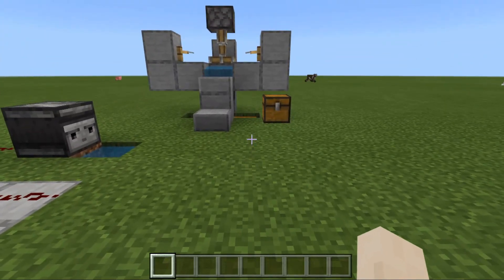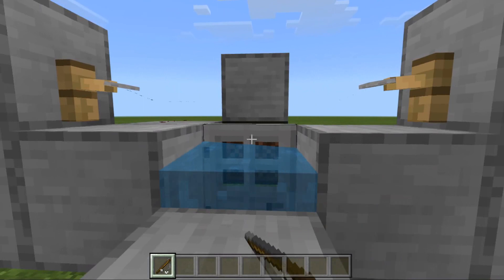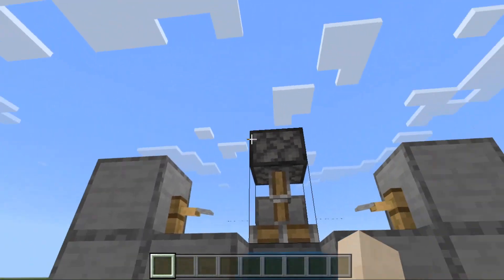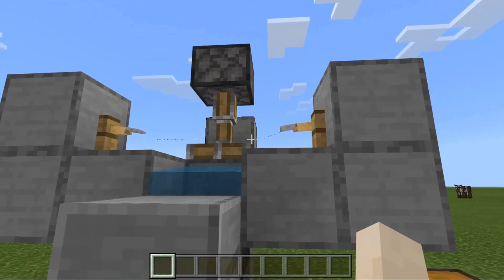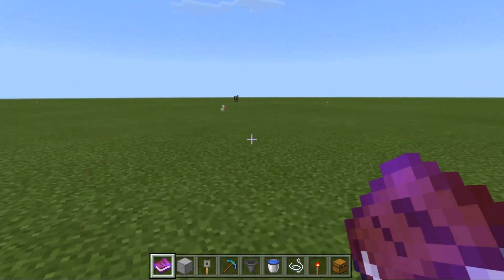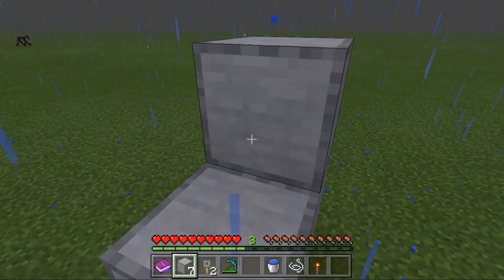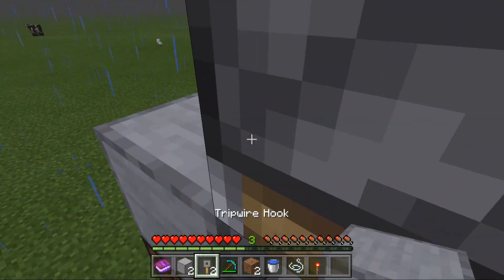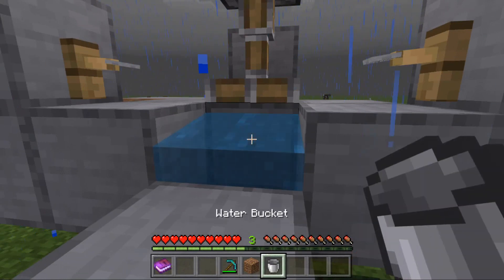Minecraft bedrock edition AFK fishing farm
Unfortunately, auto-clicker is required for this AFK fishing farm. Because of that, this design will work for Bedrock Edition, but you need a pc since auto-clicker is a program for pc.

Still need more time to come up with an AFK fishing farm for those of you who are playing on PS4...etc. Where you don’t have access to auto-clicker.